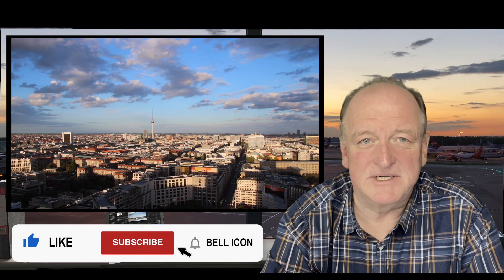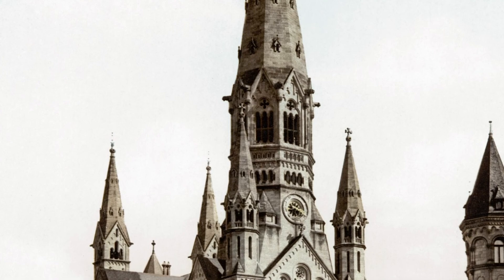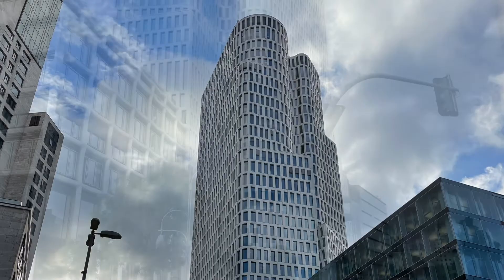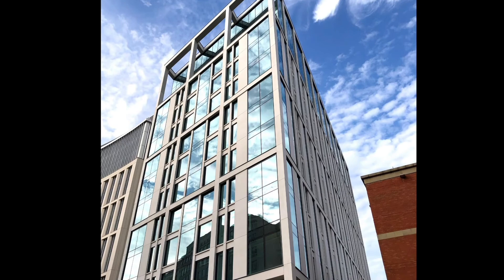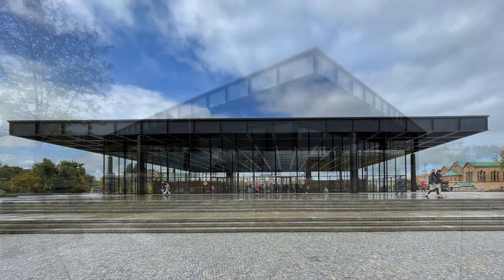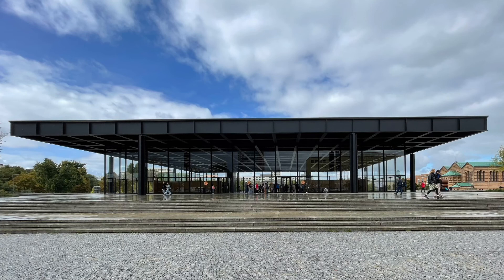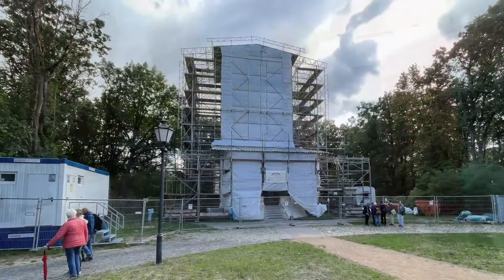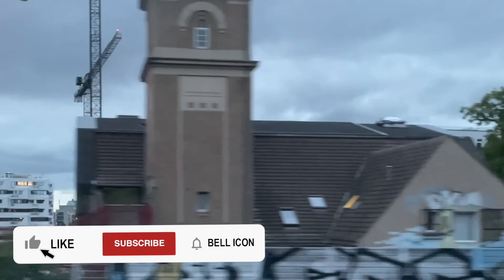7 BERLIN SIGHTS TOURISTS IGNORE | Construction & restoration sites you ought to see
This video focuses on a number of architectural landmarks in Berlin, some of which are often overlooked by tourists. Since posting, I changed the emphasis of the title and thumbnail, so the video script may not quite fit in with the new title.

We focus on architecture in and near Berlin in a modern architecture tour around the city. There has been a building boom in Berlin virtually since reunification and it continues today. Here are the sites and the sights we visit, with timings:

00:00 Introduction by AidanEyewitness
00:42 Berlin Brandenburg Airport BER - Most travellers don't stop to admire airport architecture
01:49 The Kaiser Wilhelm Memorial Church - Interior often overlooked
03:56 Upper West tall building - Tourists often don't pay attention to new towers
04:37 Zooblick tall building - This tower also is often overlooked but still interesting
05:32 Berlin Hyp construction site - Just seen in passing, of no special interest
06:20 Bauhaus Archive construction site - an amazing new building but few tourists visit
07:35 CDU head office - Just seen in passing but architecturally interesting
08:05 Comparison to Tory Party London office.
08:10 Short promo about my German language classes
08:35 die Neue Nationalgalerie - Many tourists go here, so not so ignored
10:39 Einstein Tower - Most visitors to Potsdam go to see the palaces but this tower is remarkable
12:49 Tribute to the S-Bahn - Many take it for granted, but I consider it an attraction in its own right.

I would say roughly seven of the above items on the list can be considered as 'ignored attractions'.

Please note, the Einstein Tower is just outside Berlin in the town of Potsdam.

As well as new construction sites, there are many striking examples of Berlin contemporary architecture that are being repaired and restored at the moment. Others have been restored and recently re-opened.

The city is in a constant state of change. New construction sites are on the horizon, new towers are set to appear. I will look at these in future videos from Berlin.

If you are interested in learning German, please get in touch.

Asher Fulero - September_Pass
Asher Fulero - Aurora_Currents
Aaron Lieberman - My_Peeps
Joel Cummins, Andy Farag - Cavemen of the future
Depth Fuse - French Fuse
Bad Snacks - Gold Coat
Asher Fulero - Time Illusionist